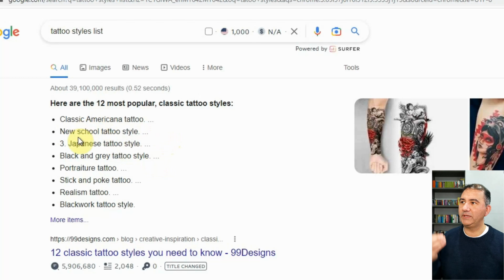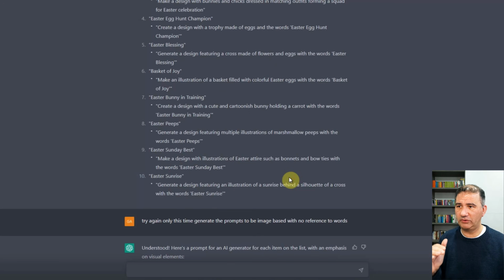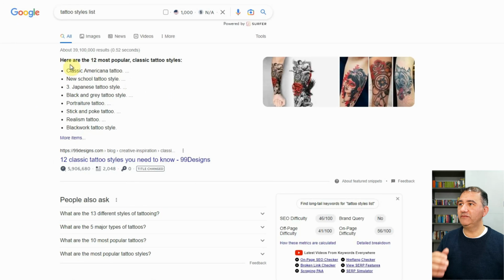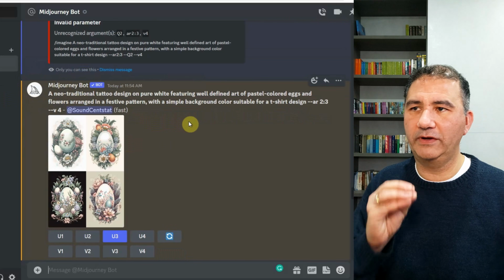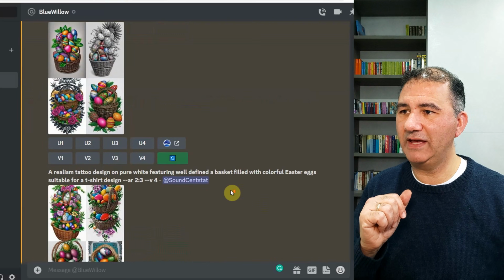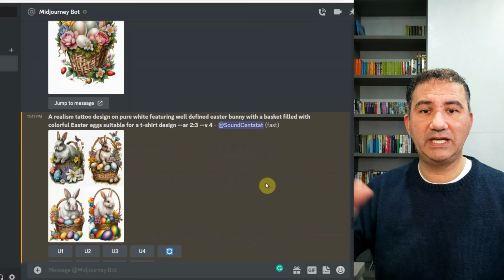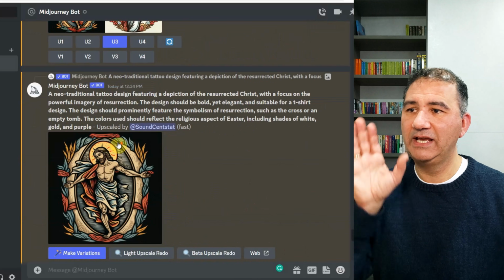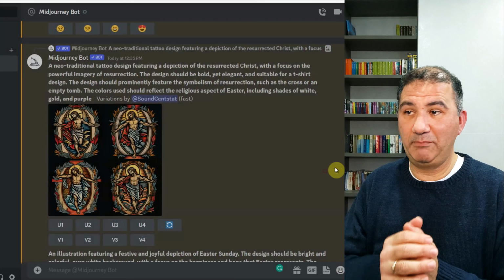Creating AMAZING Easter Designs Using AI Image Generators Like Midjourney and Blue Willow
Easter is just around the corner, and what better way to get in on the holiday fun than by creating unique and exciting Easter designs for Print On Demand platforms like Redbubble, Teepublic, Etsy, and Amazon just to name a few! In this video, you'll learn how to use AI image generators like Midjourney and Blue Willow to create one-of-a-kind Easter designs that will set your shop apart and help you make more money this holiday season. With a few clicks and some basic design knowledge, you'll be able to create eye-catching Easter designs that customers will love.

From cute Easter bunnies to colorful Easter eggs, the possibilities for your Easter designs are endless. Don't miss out on the chance to increase your sales this holiday season. Watch this video now to learn how to create Easter designs using AI image generators for Print On Demand!

Prompt Sample Used in this Video:

a neo-traditional tattoo design on pure white featuring well-defined art of pastel-colored eggs and flowers arranged in a festive pattern, with a simple background color suitable for a t-shirt design --ar 2:3 --v 4

Want to improve your listing ranks even further? Watch these videos about Long-Tail Keyword phrases!

Pinterest Videos

If you enjoy content about Photoshop and designing for Print On Demand then please Subscribe to my channel via the following link and help me to reach 5000 subscribers by the end of this calendar year:

Thanks so much for joining my community!!

A special thanks go to those who have been so supportive and helpful with their SuperThanks. Your thoughtfulness and generosity are truly appreciated. Thanks again!

Brian